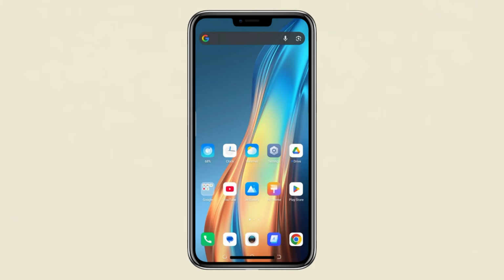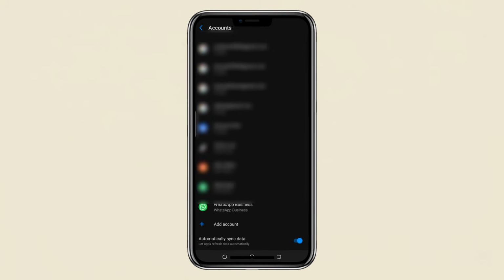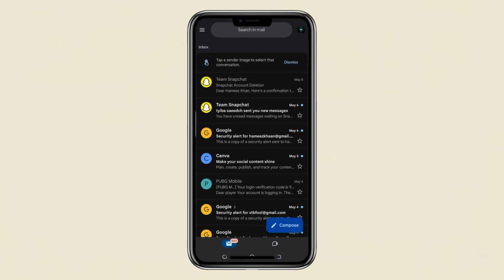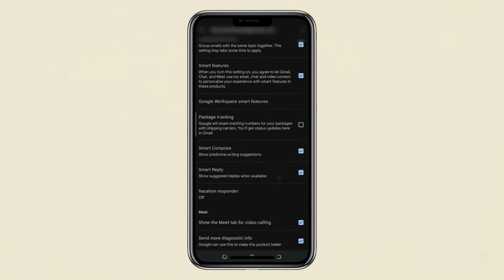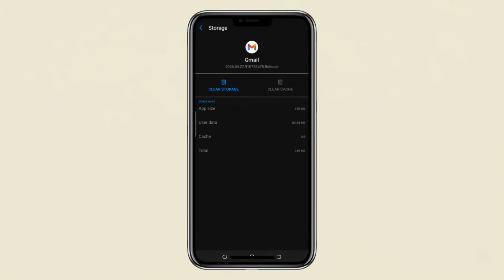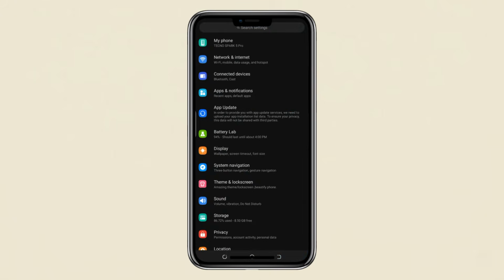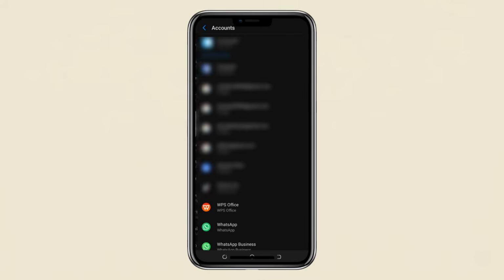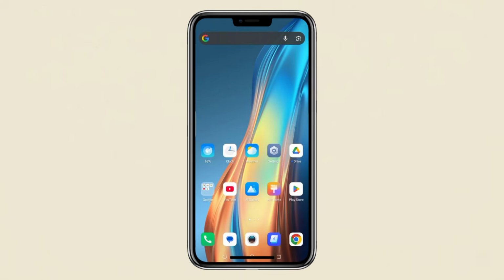How to Fix Email Not Syncing on Android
📧 Are your emails not updating on your Android phone? In this tutorial, you'll learn how to fix email syncing problems by checking your internet connection, enabling Auto Sync, turning on Sync Gmail, clearing app cache, updating the app, and checking storage space.

✔️ How to enable Auto Sync on Android
✔️ How to turn on Sync Gmail
✔️ How to clear email app cache and data
✔️ How to update your email app
✔️ How to remove and re-add your email account

⏱️ Timestamps
00:00 - Introduction
00:23 - Enable Auto Sync
00:58 - Clear App Cache and Data
01:28 - Restart Phone and Re-add Account
01:43 - Check Storage Space

Email syncing issues can happen because of weak internet, disabled sync settings, outdated apps, corrupted cache, account connection errors, or full storage. This guide shows simple Android troubleshooting steps to help your emails update normally again.

📢 Don't forget to:
📤 Share this Android fix with someone having email problems